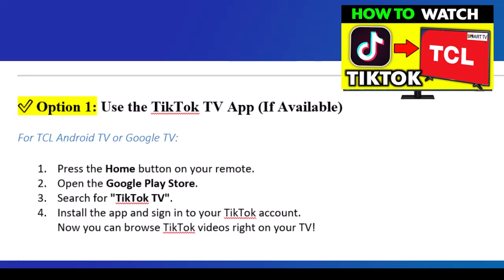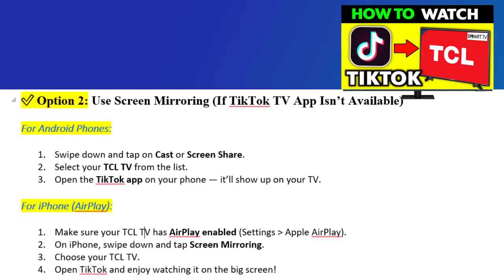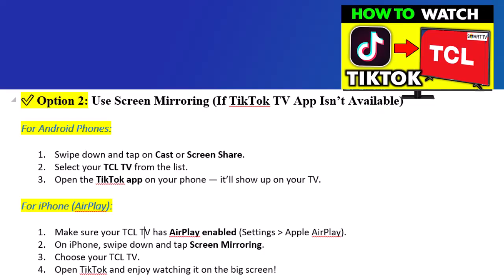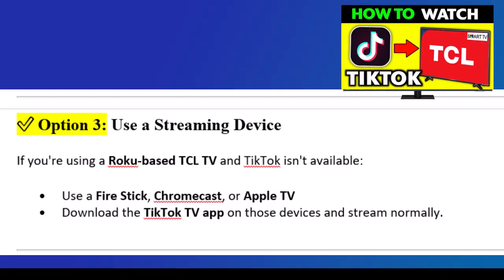How To Watch Tiktok On Tcl Smart Tv (Easily)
Want to watch TikTok videos on a big screen? In this video, I'll show you exactly how to watch TikTok on TCL Smart TV using simple steps that anyone can follow. Whether you have a TCL Google TV or a regular smart TV, you’ll learn the easy way to install TikTok on TCL Google TV and start enjoying your favorite creators on a larger display.

Many people struggle with issues like TikTok cast to TV not working, especially when trying to stream from Android or iOS. I’ll guide you through how to get TikTok on TCL Smart TV, and even touch on how this compares with trying to watch TikTok live on Android TV or Samsung TV. If you’ve ever wondered how to install TikTok on Samsung Smart TV or how to cast TikTok to Roku from Android, you’ll find this walkthrough helpful too.

You’ll also learn how to install TikTok app on TCL Smart TV, what to do if you're trying to get TikTok on LG Smart TV, and how to install apps on TCL Google TV in general. By the end of this video, you’ll know how to watch TikTok live on Smart TV, how to watch TikTok on TV Roku, and how to download TikTok on Smart TV without running into any snags.

If you’re curious about how to use TikTok on Smart TV or just want to watch TikTok videos on TCL TV without hassle, this is the guide for you. Whether you're using TCL, LG, Samsung, or any other Smart TV, this method works seamlessly. You’ll even discover how to install TikTok on any Smart TV and enjoy endless scrolling from the comfort of your couch.